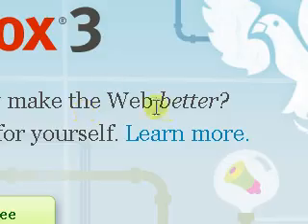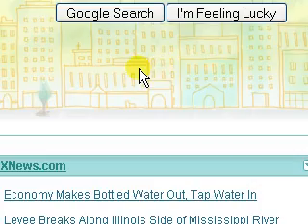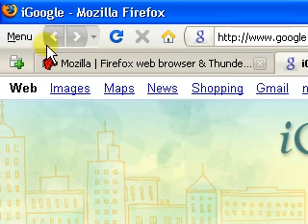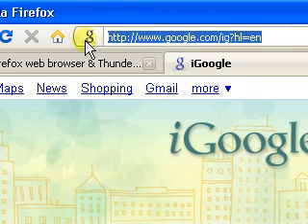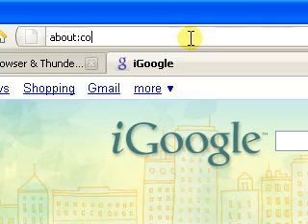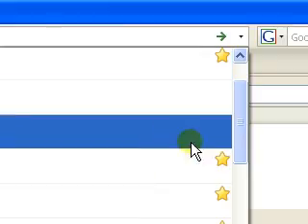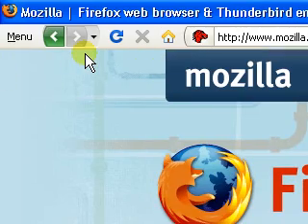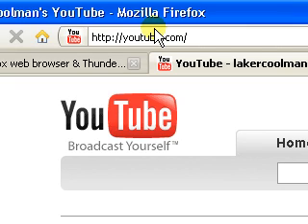Firefox 3 Overview|Tweaks| First Look Review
All content going forward will be uploaded there so don't miss out.

My Overview | Tweaks | First Look Review on the fast/secure/new firefox browser